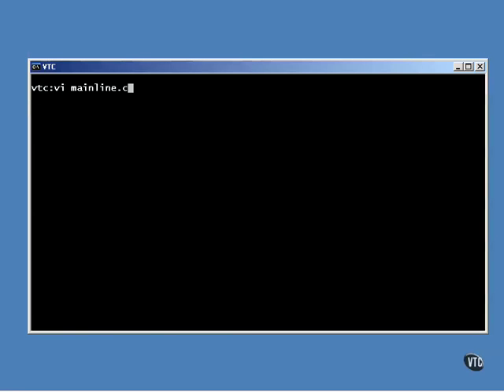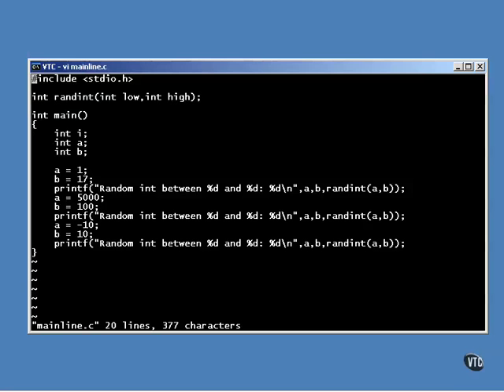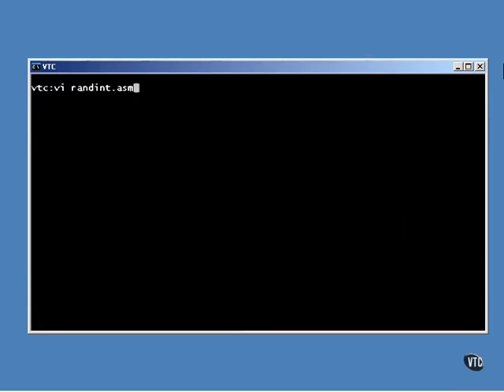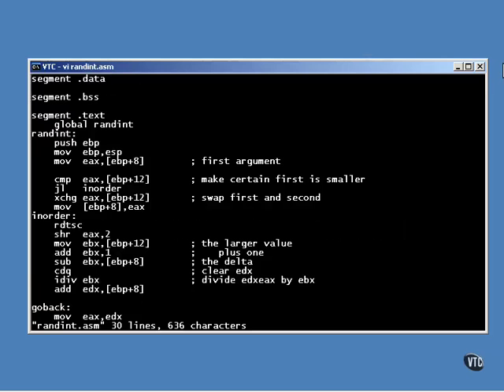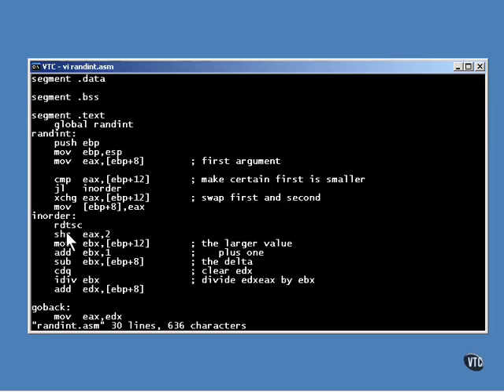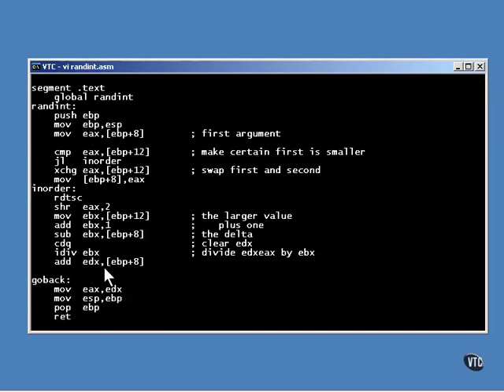05 10. A Random Integer Generator